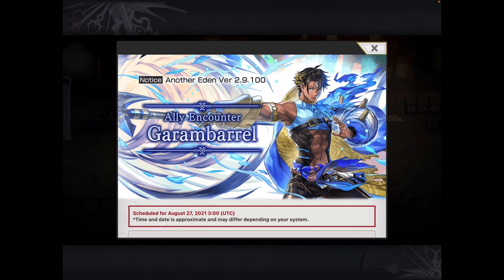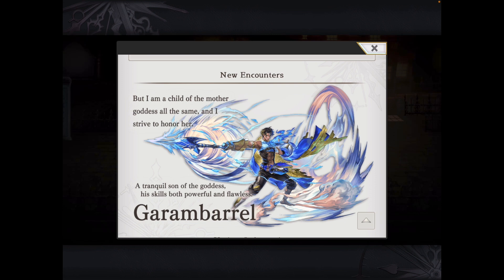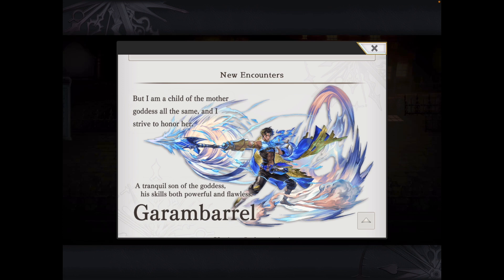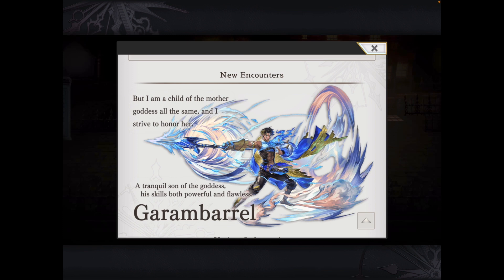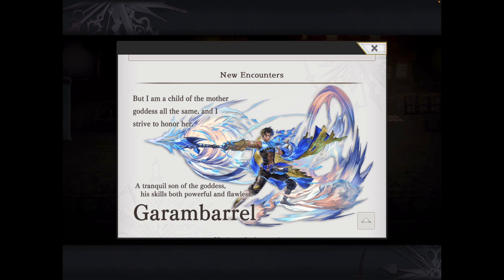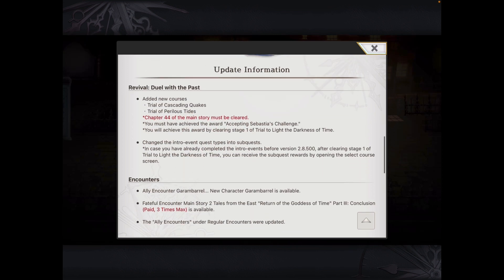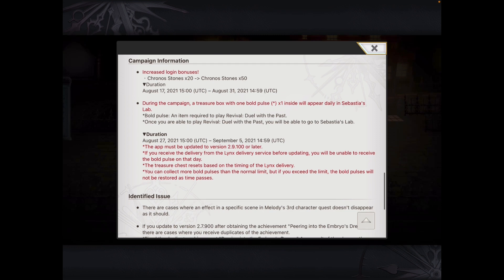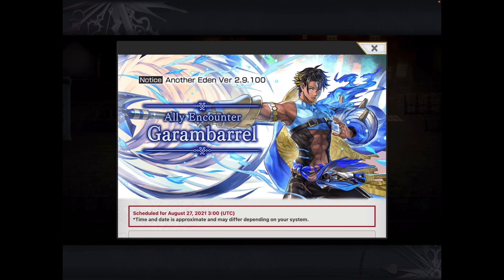Another Eden 2.9.100 Ally Encounter Garambarrel! NEW Battle Simulator AKA Boss Rush Earth/Water!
Holy smokes, not even finished the main update and this comes along!